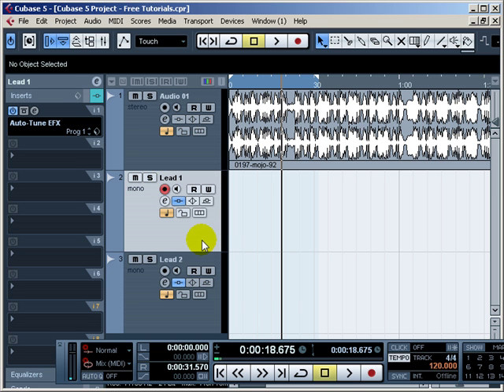Autotune Tutorial Recording Killer Secrets Part 4 of 7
Many more designs coming!
This is 4 of 7 in the video series. Watch as I demonstrate how to record your vocals with
autotune in realtime/live. Learn the real secrets behind how its done in the industry. I
will show you how to find the key of an instrumental...techniques to come up with melodies,
as well as different ideas for recording the performances. Watch me freestyle on the
autotune, and lay a part of a verse.